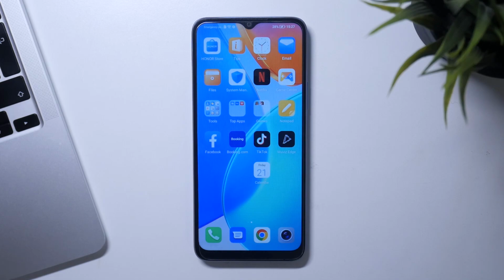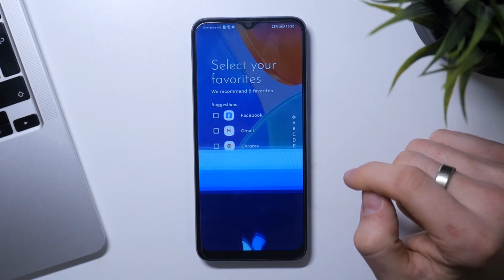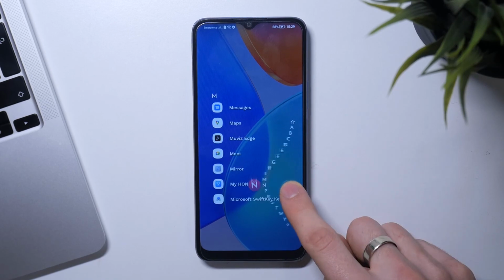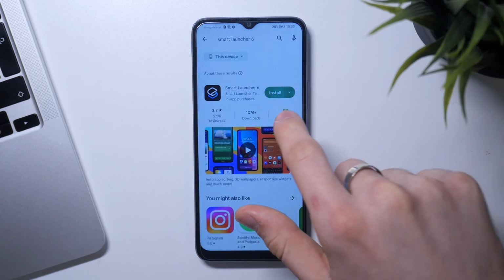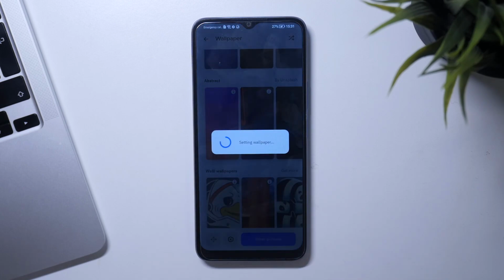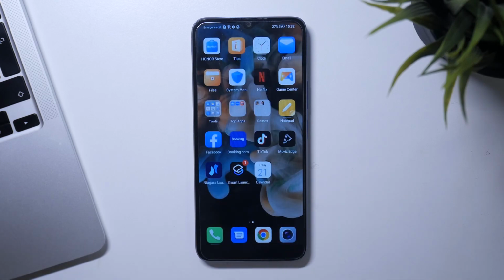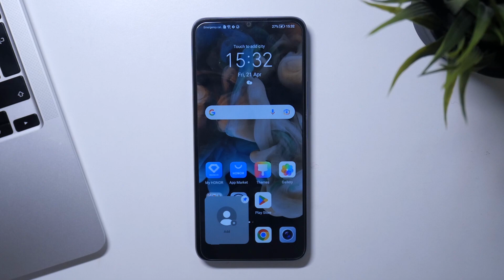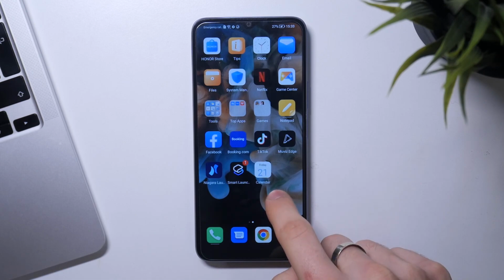Top 3 Best Themes for HONOR X6 / The Most Wonderful Themes For Your Smartphone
Hello there! We are excited to present to you a new video on our channel that will showcase the top 3 best themes for your Honor X6 device. If you're tired of the default theme on your device and want to switch it up with something new and refreshing, then this video is perfect for you. Our team has carefully selected and tested these themes to ensure that they not only look great but also offer functional and user-friendly features. With these themes, you can customize your Honor X6 device to match your personal style and preferences. So, if you're ready to explore some amazing themes, make sure to watch this video until the end.

How to install themes on HONOR X6?
How to download themes on HONOR X6?
How to use themes on HONOR X6?
Which theme is the best for HONOR X6?